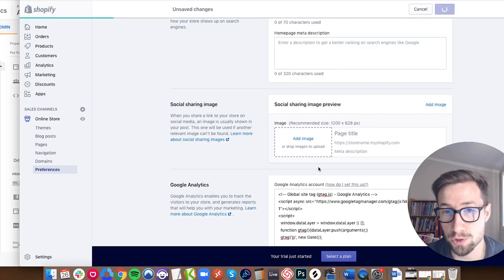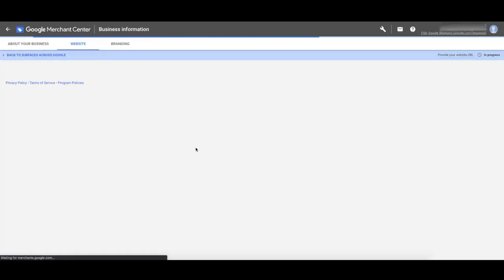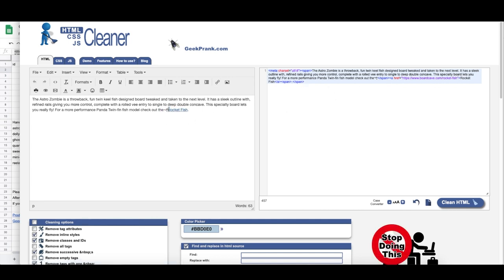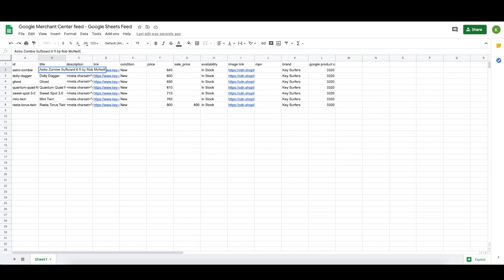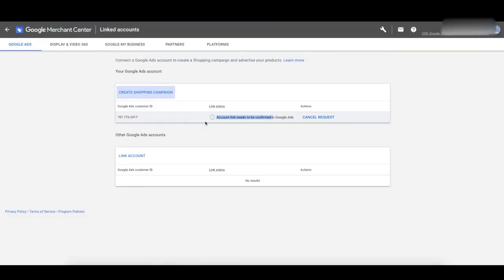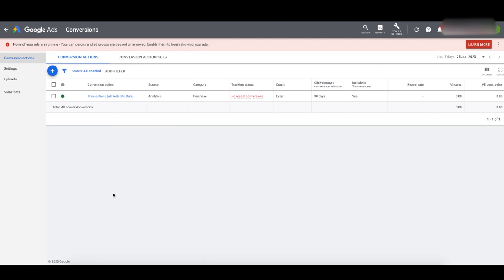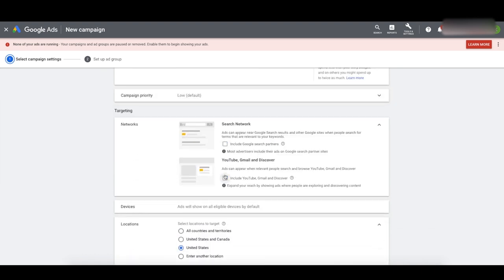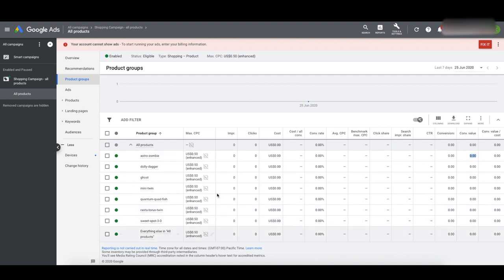How to Set Up Google Shopping (Google Sheets Method)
This video is a 100% FREE Google Shopping setup course for beginners. Learn how to set up shopping campaigns from scratch using agency-level strategies!

This Google AdWords tutorial video has everything you need to set up your Google Shopping campaigns. I will guide you through the whole process setting up your Google Merchant Center account, installing conversion tracking,  and setting up high-converting Google Shopping Ads in the easiest and fastest way possible.

I’m going to drop some agency-level shopping campaign knowledge in this video so pay close attention. There are 3 sets of videos in this "Full Google Shopping Setup Course for Beginners" series, but here we’ll be using the Google Sheets method to set up your Google Shopping Product Feeds. The other 2 methods are the Shopping app method and Content API method.

At the end of this video, you should be able to:
1. Create your Google Merchant Center account
2. Create your Merchant Center Google Sheets Feed
3. Get your product feed approved in Merchant Center
4. Create your Google Shopping campaigns
5. Install conversion tracking; and
6. Optimize your shopping campaigns

I understand that setting up Google Shopping campaigns can really be a painful experience, especially if you are a beginner. However, it's one of the crucial steps when advertising your products to your customers. So I hope this Google Shopping tutorial for beginners helps you in completing this process.

You also need to remember that your product data feed is an integral part in the success of your Google shopping campaigns. Therefore, if you opt for the Google Sheets method when uploading your Merchant Center feed, you have to make sure that you use the format that Google accepts.

To learn more about this method, watch this full Google Shopping campaign setup course now.

🕘 Timestamps:
0:00 Intro
1:20 What are Shopping Ads
1:42 Create and Set Up Google Merchant Center Account
3:12 Verify and Link Merchant Center to your Website
6:15 Set Up Shipping and Tax Settings
8:14 Create Merchant Center Product Feed Using Google Sheets
19:20 Get FREE $150 Credit for Google Ads
20:24 Create and Set Up Google Ads Account
21:12 Link Google Ads to Merchant Center
22:32 Set Up Conversion Tracking with Google Analytics
27:20 Change the Attribution Model setting
30:12 Create New Google Shopping Campaigns
37:19 Set Up Custom Columns
37:58 How to Optimize and Scale Your Shopping Campaigns

SOCIAL